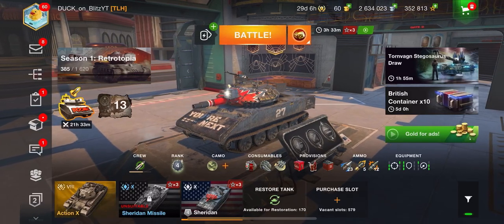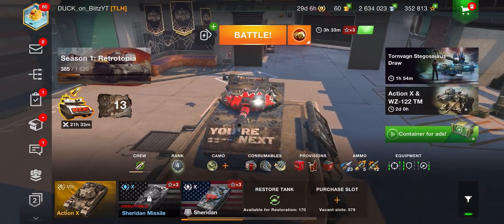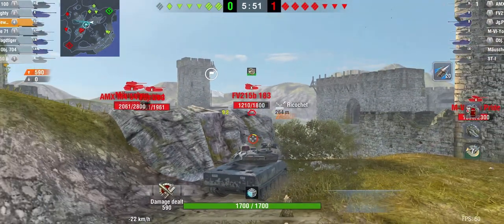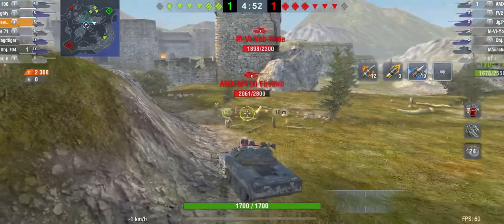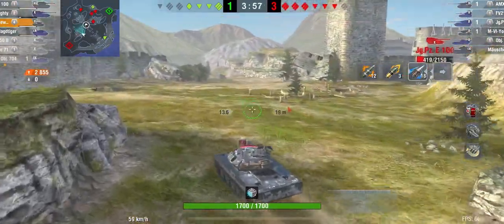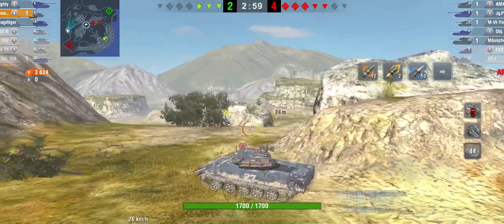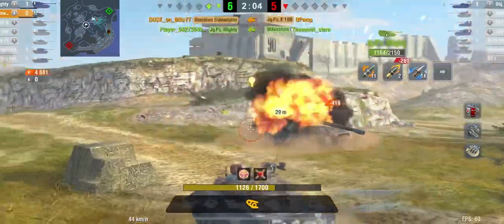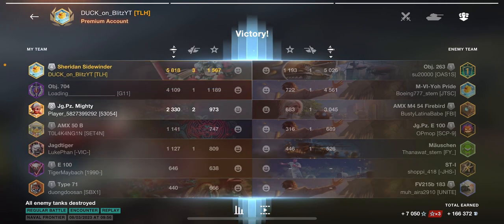Sheri-slapper! Sheridan mastery game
In this video I will showcase my Sheridan game on Navel frontier!

If you wish to stay up to date with any future uplaods then make sure you click the bell to get notified any uplaods in the future and be the first to know 😁